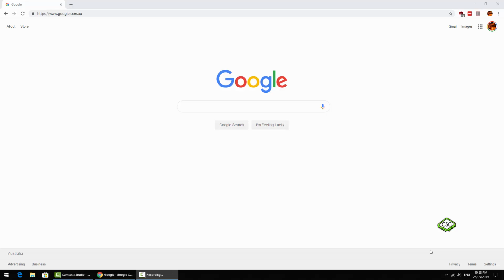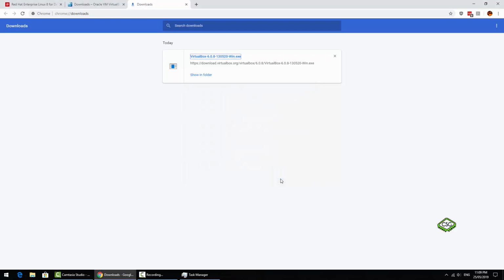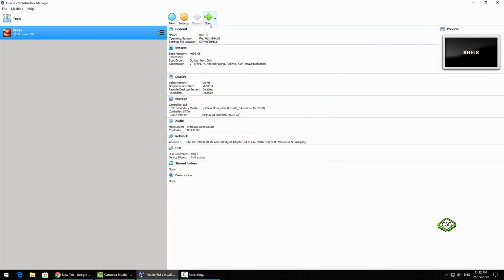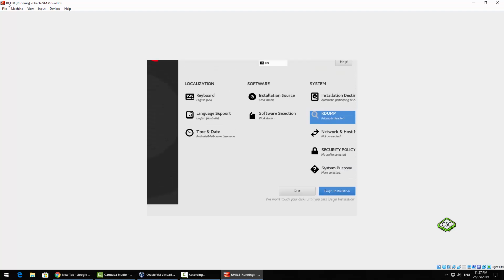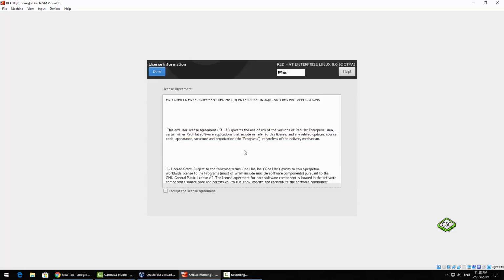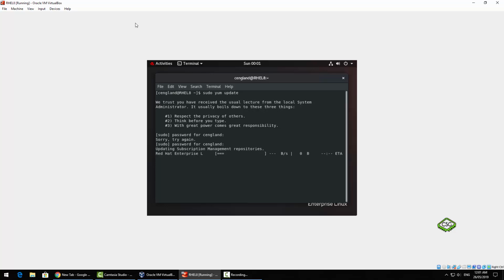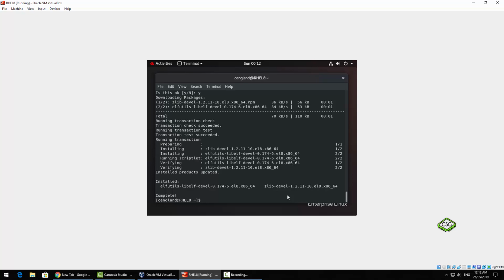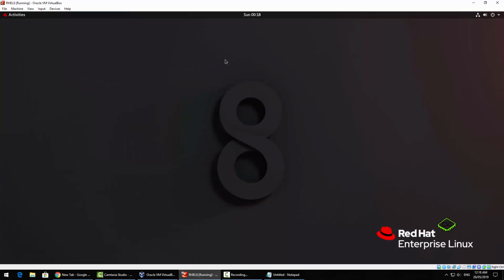Red Hat Enterprise Linux (RHEL) 8 Installation On VirtualBox 6.0 with Guest Additions.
How to install a Red Hat Enterprise Linux 8 (RHEL 8) virtual machine onto Oracle Virtualbox.

Commands used in the video (for copy/paste):

sudo reboot
sudo yum groupinstall “Development Tools”
sudo yum install kernel-devel elfutils-libelf-devel